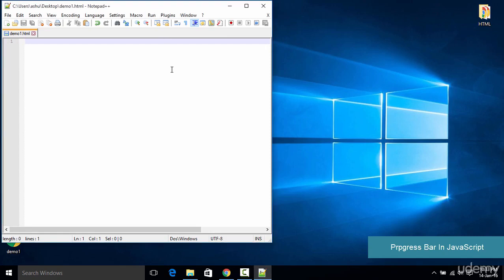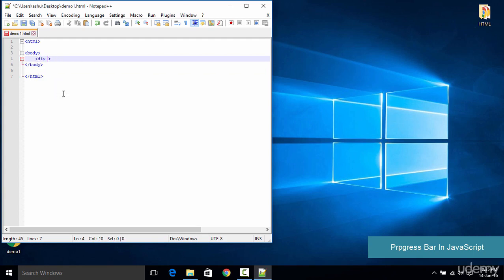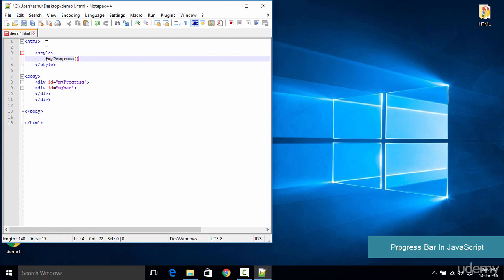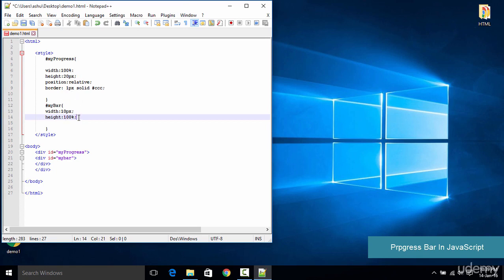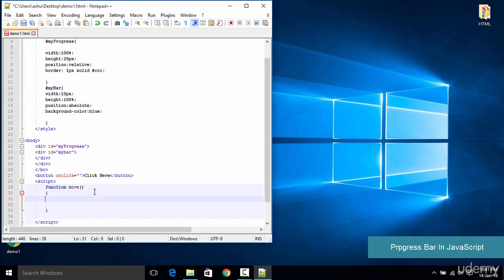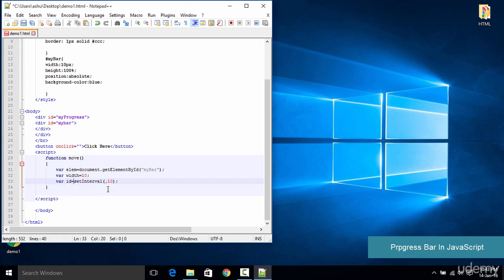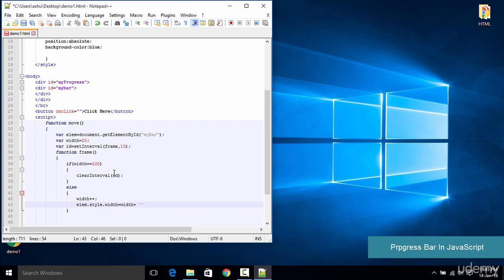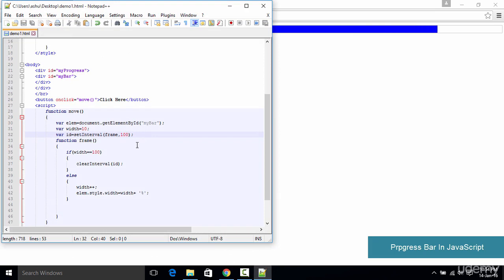43.Creating A Progress Bar Using JavaScript | Javascript Beginners Tutorial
This video tutorial helps you to create a progress bar using javascript.This tutorial series mainly concentrates on beginners.